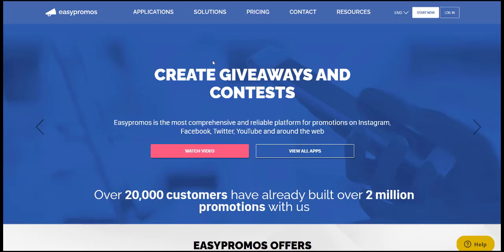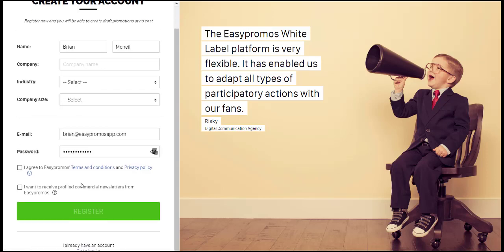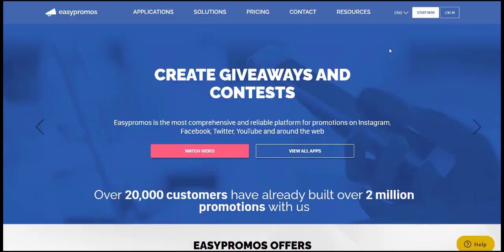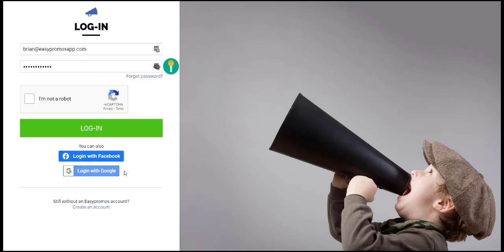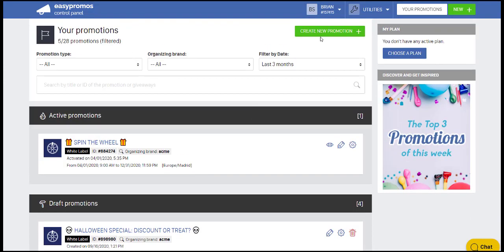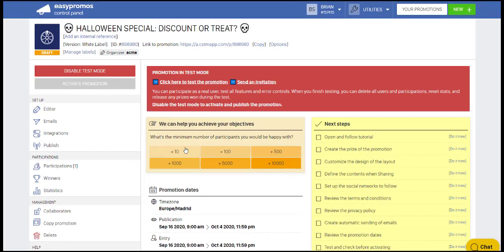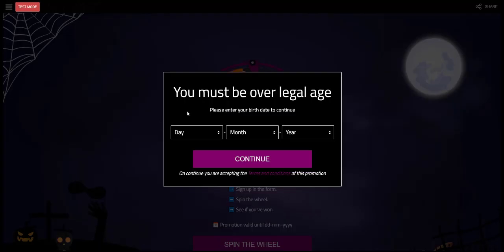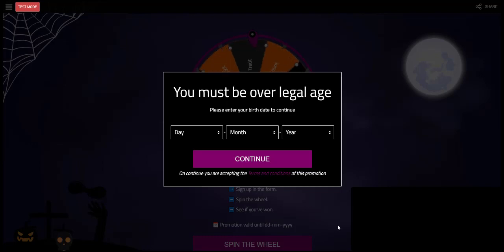How to Create an Account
How to sign up to create a new account and login to access the dashboard.

1. From the top right of each web page → We show the “Start now” button: From the Easypromos website you can click on the “Start now” button to create your free dashboard. Creating an account is free and possible also to begin designing promotions and using the draft mode before having to pay anything -for applications.

2. We show the “Login” button → You can use the “Login” button to access your dashboard either by  using “Email/Password”, Google account or Facebook.